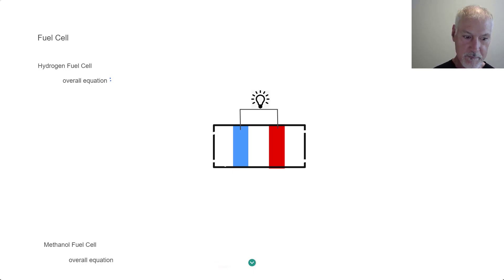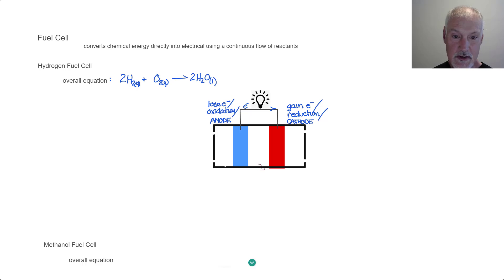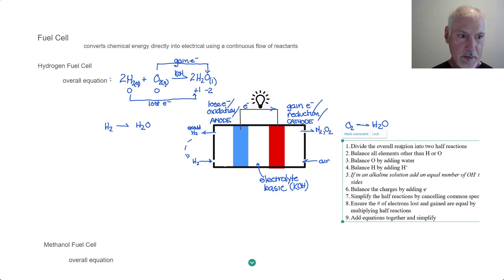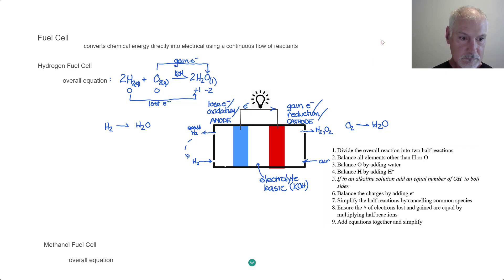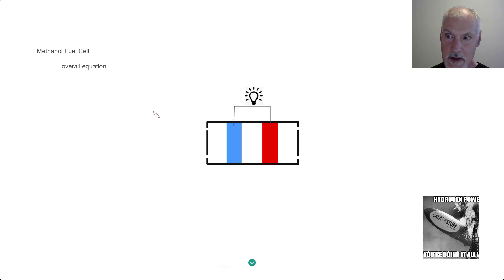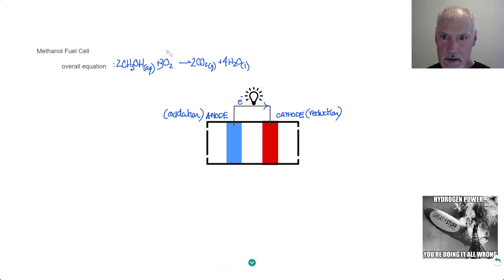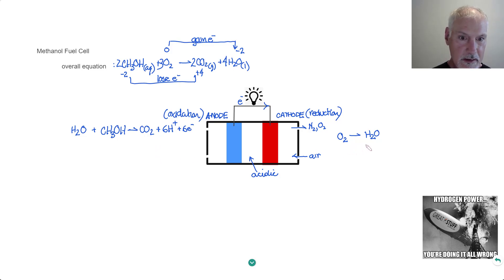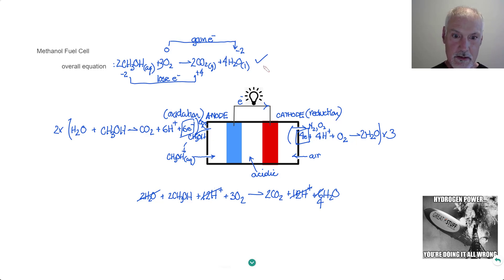Reactivity 1.3.5 Fuel Cells [IB Chemistry SL/HL]